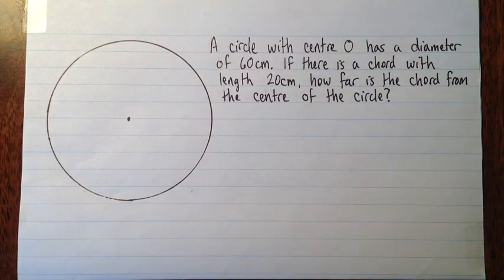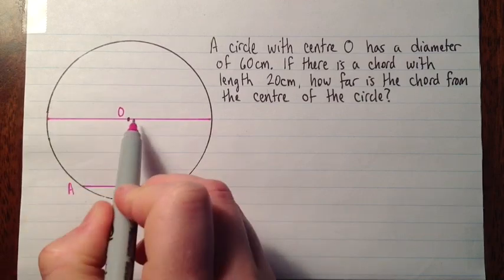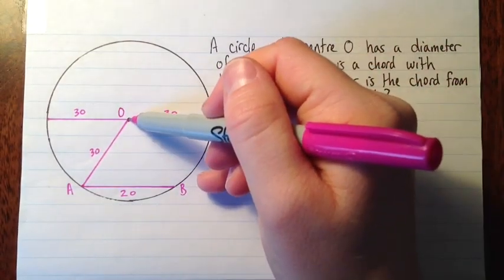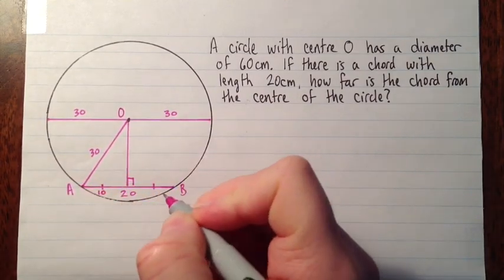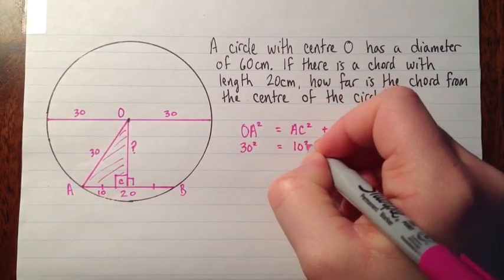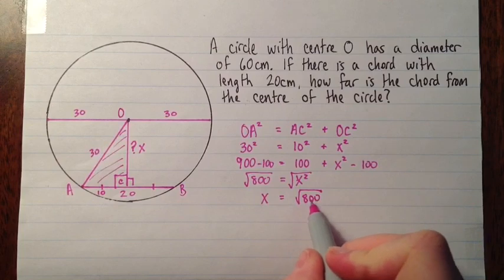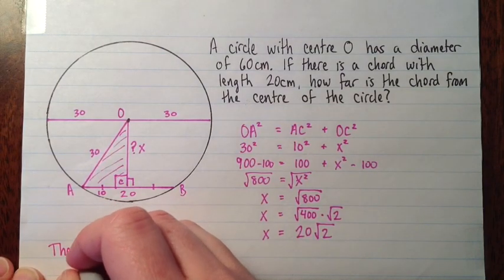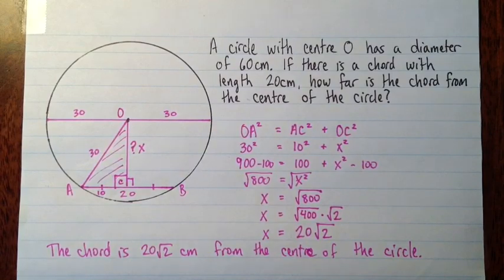Chord properties and the Pythagorean theorem 2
In this video I'll show you how to use some chord properties and the Pythagorean theorem to find an unknown length in a circle.